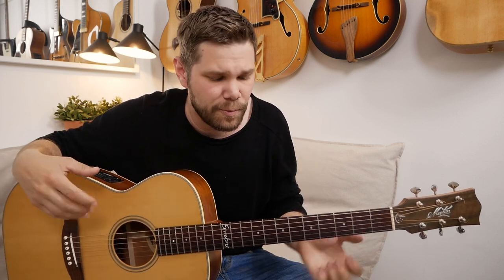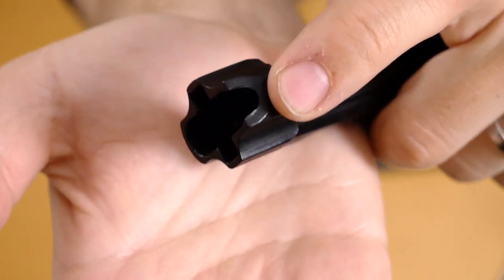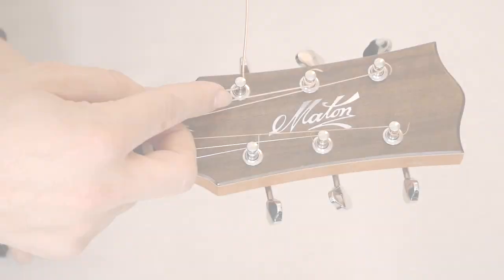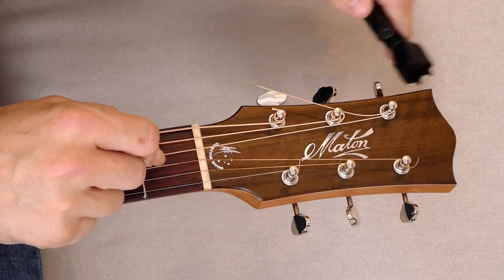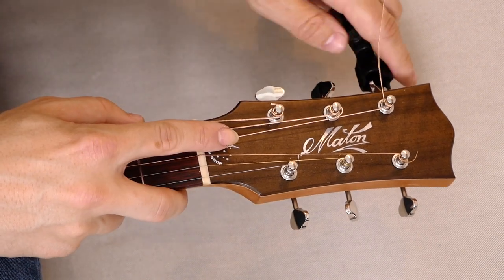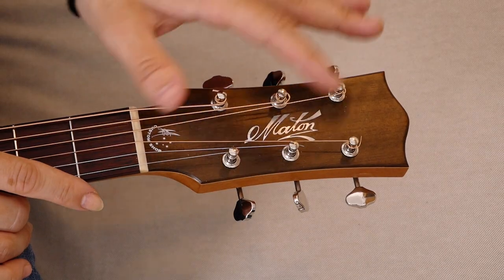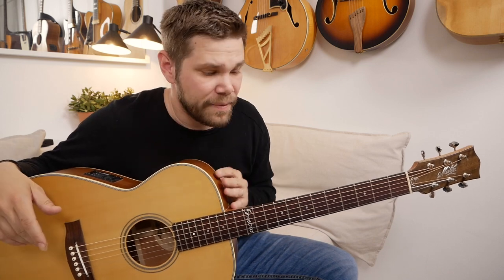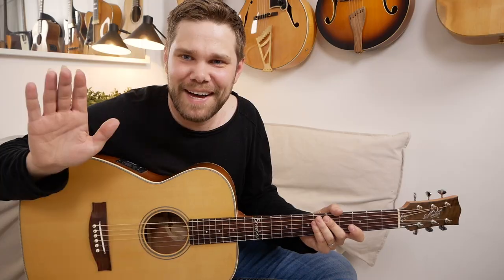How to Change Your Acoustic Guitar Strings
ProGuitar Lessons - How to Change Strings

We hope you like the video! Please check out all of our guitar lessons

Also, we hope you will enjoy our "1 minute lesson"-series at ProGuitar! There will be licks and tricks posted every week on this channel! Our educator is the acoustic guitar master Emil Ernebro!

Here's the link to the FREE Tabs and notation!

To see more "1 minute lessons", please check out our Instagram channel: @proguitarofficial